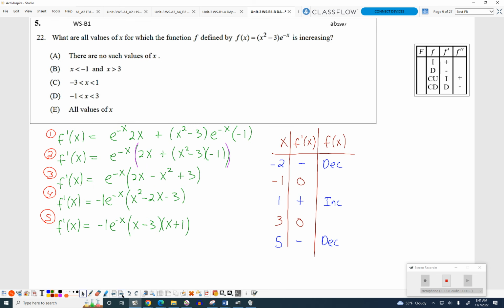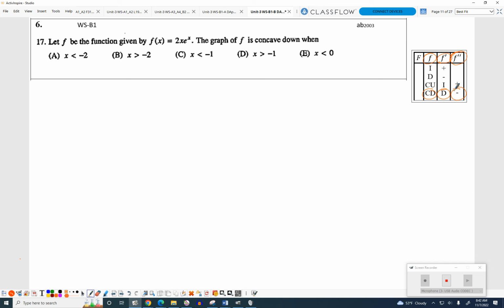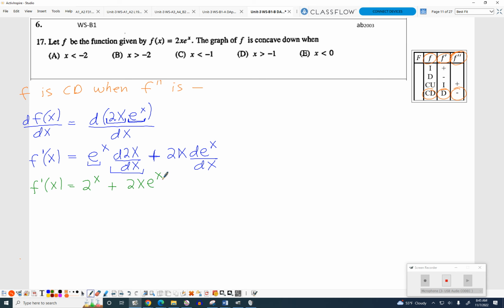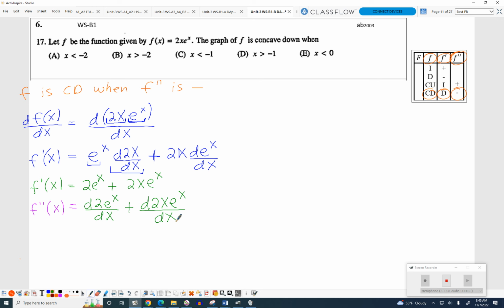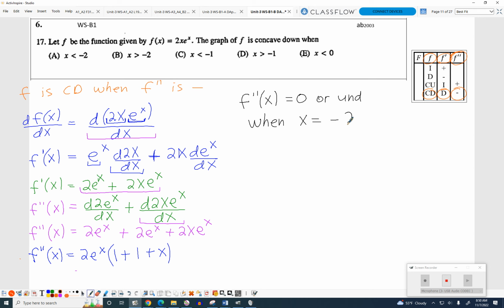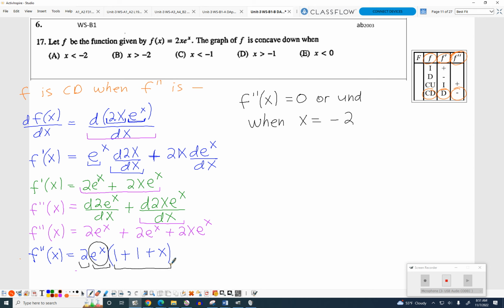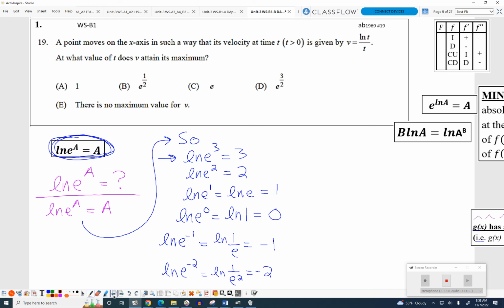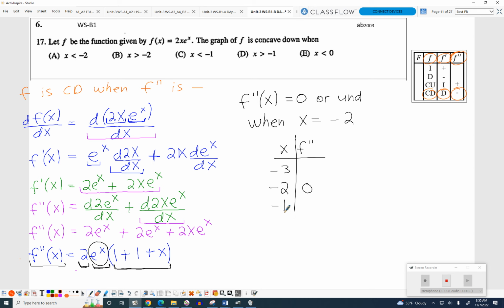Unit 3 WS B1 B DApps 12 Nov 2018 36 #6